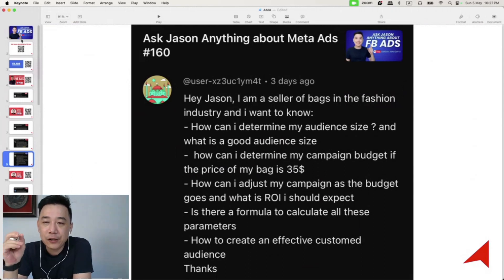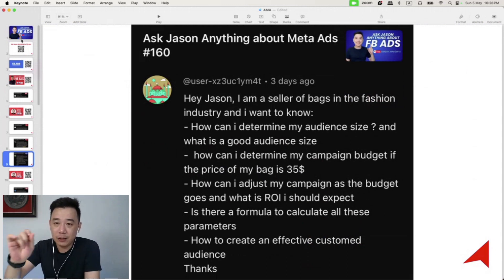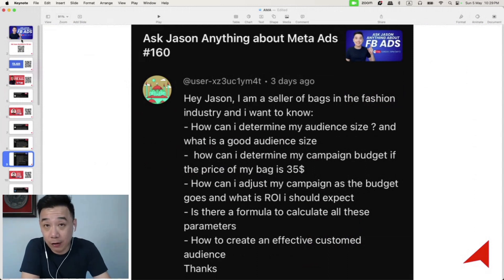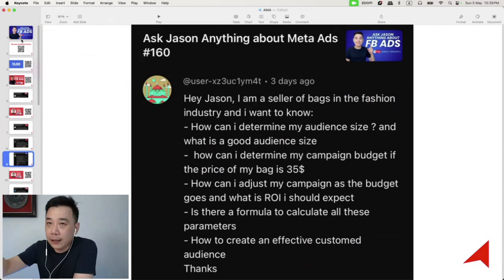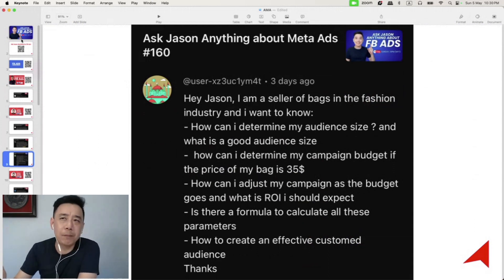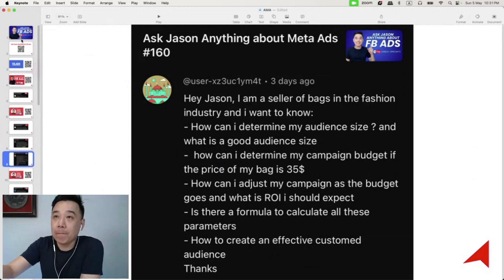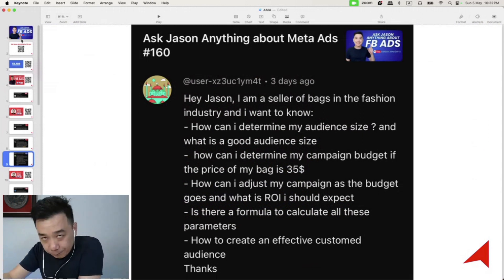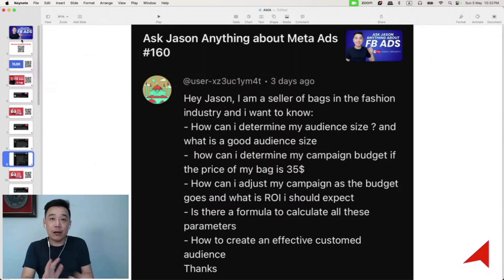Best Audience Size for Facebook Ads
What is the best audience size for Facebook ads campaigns? Let's discuss.